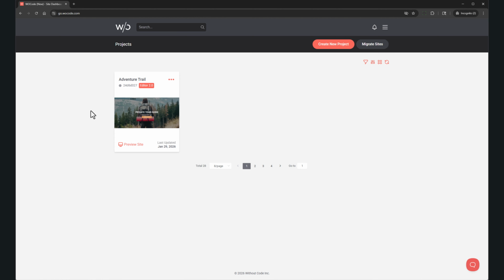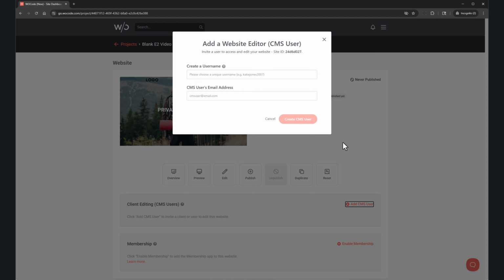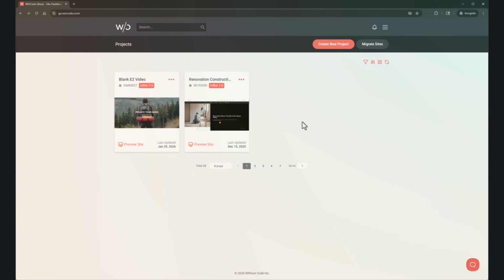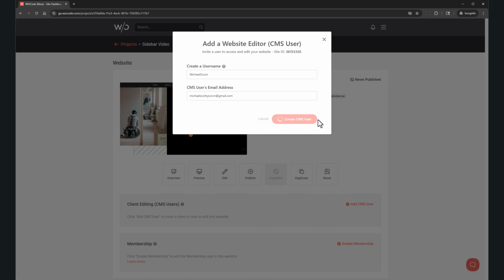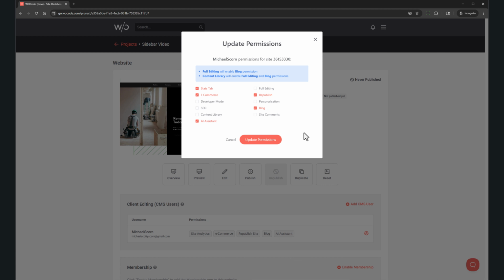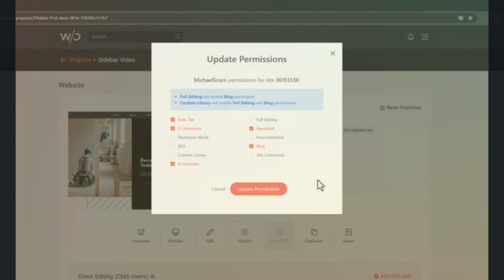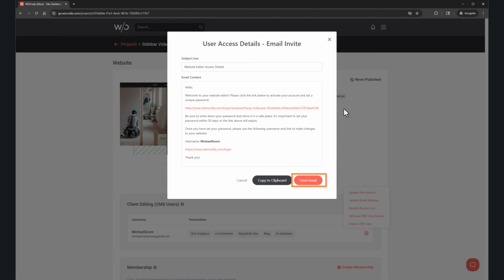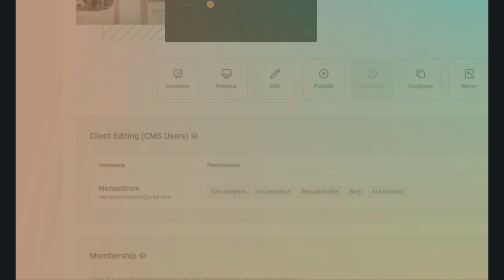Add and Manage CMS User Accounts for Client Sites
This tutorial shows how CMS User Accounts work in Without Code, including how to add a new user, send or copy their invitation, assign existing users to additional sites, adjust editing permissions, and resend an access link when a user needs help getting into their account.

CMS User Accounts are ideal for giving clients or team members controlled access to a website after launch. They make it easy to let someone edit the parts of a site they need, while keeping broader site management and permissions in your hands.

Timecodes
0:00 - Explanation of CMS Users
0:37 - Adding a CMS User
1:23 - Invitation email
1:58 - Adding CMS User to other sites
2:28 - Assigning Permissions
3:42 - Permissions relationships
4:09 - Additional CMS User options
4:36 - CMS User login details

This is only available at Without Code. Try Without Code for free